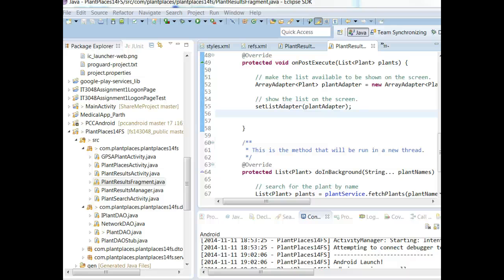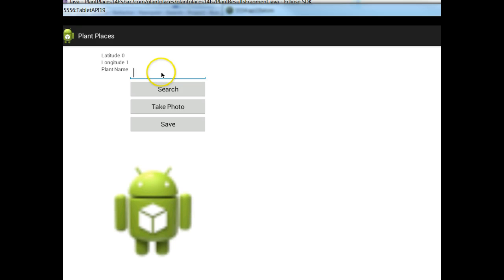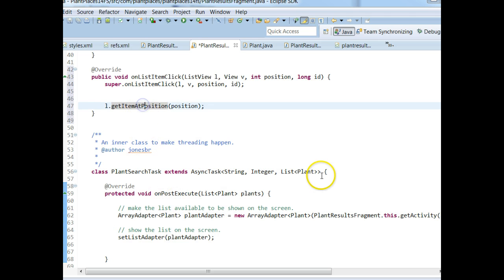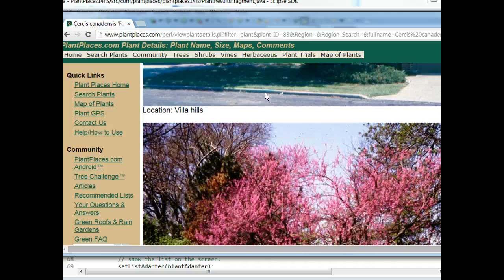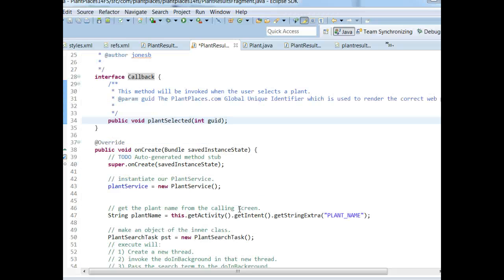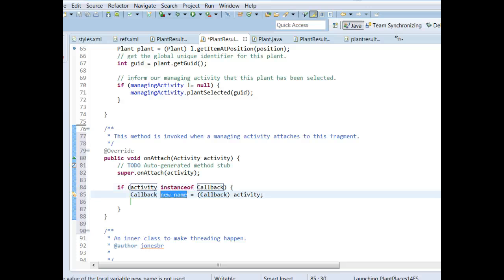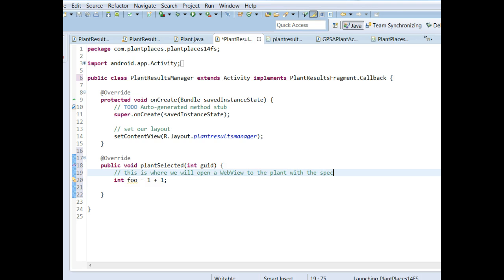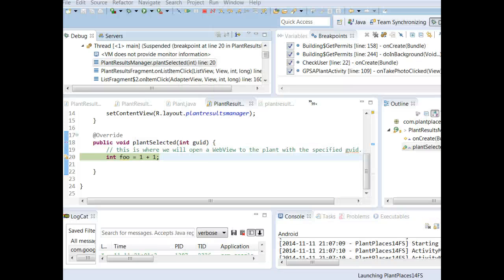Fragment Part 3: Fragment informs an Activity via Callback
Allow a Fragment to communicate with a managing activity by using a Callback.  The project used in this video is freely available on GitHub